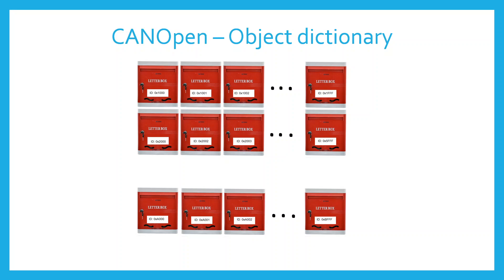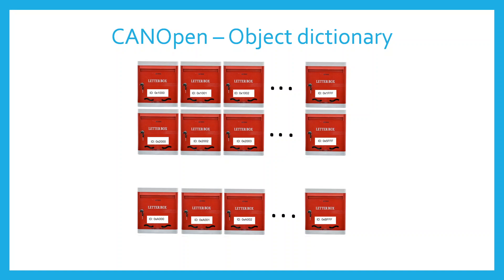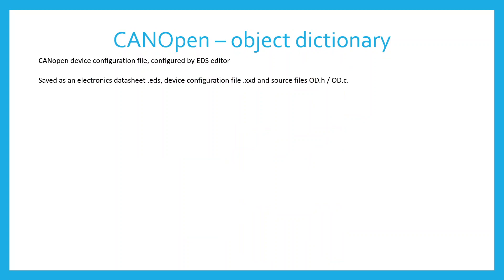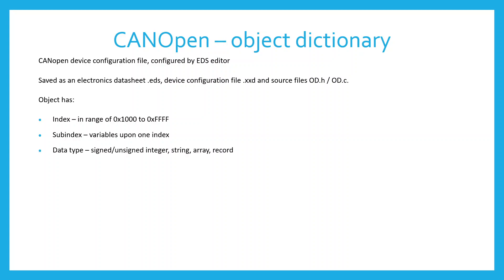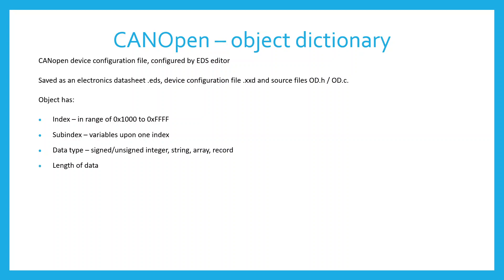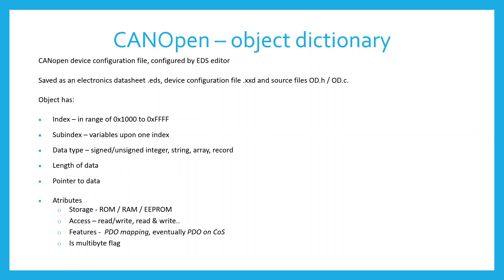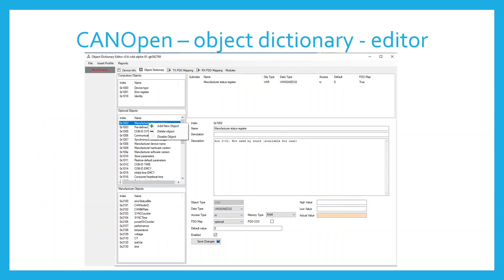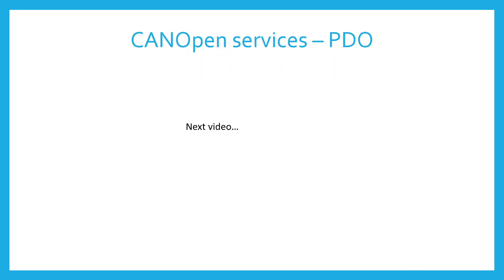CANOpen (2) - Object Dictionary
Object dictionary as a part of CANOpen stack. Structure and meaning of variables.